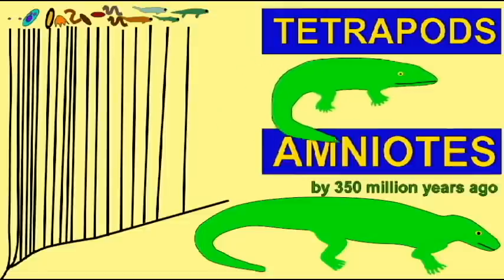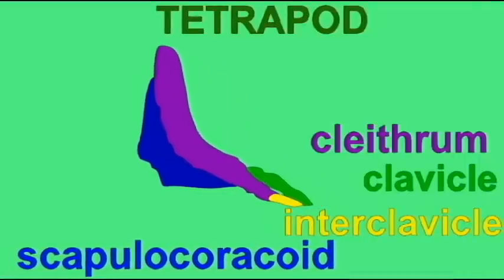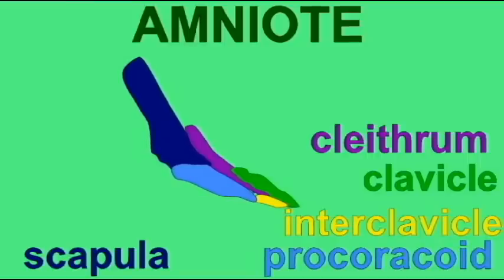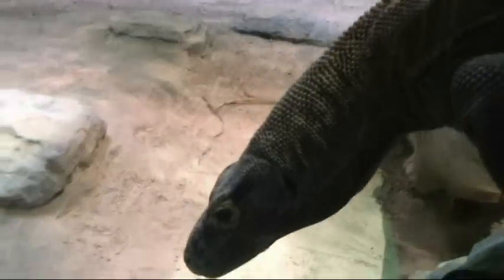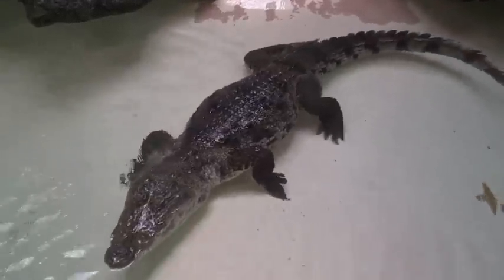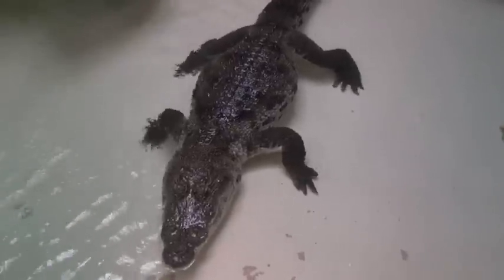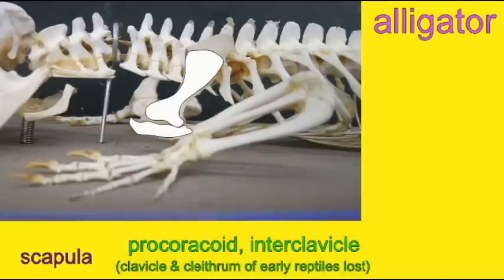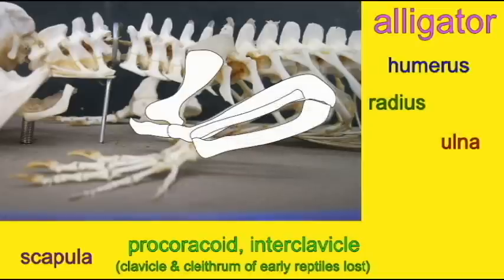CVA: LIMB EVOLUTION: REPTILE ARM BONES.avi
LIMB EVOLUTION: REPTILE ARM BONES